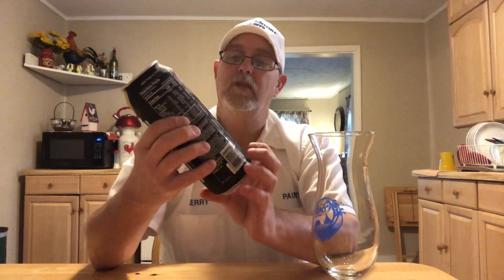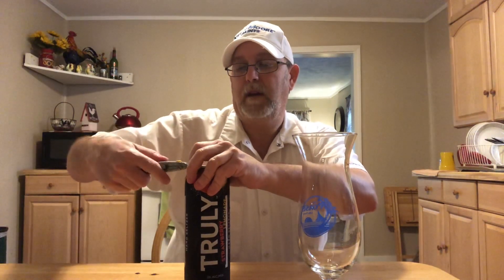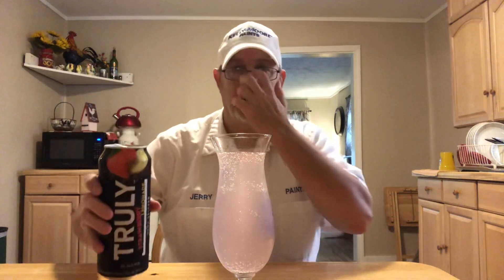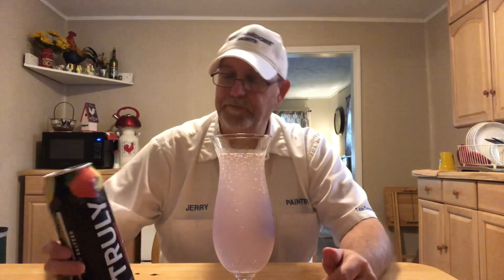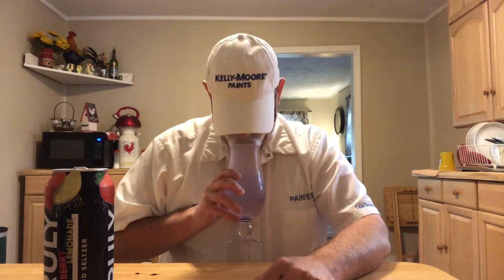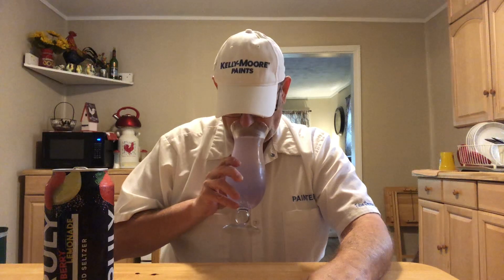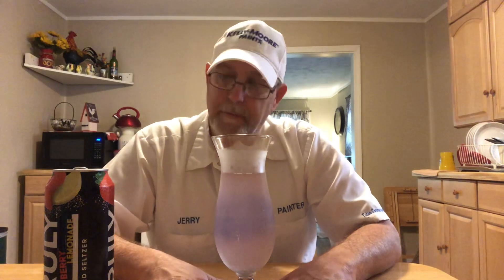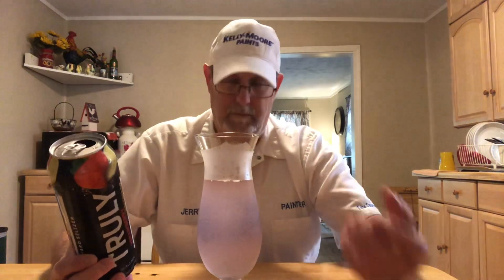Truly Strawberry Lemonade Hard Seltzer 5.0% abv (for Subs)# The Beer Review Guy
Review for Soesterbergblue and Dr. Doors.